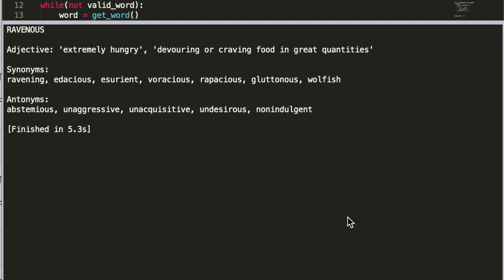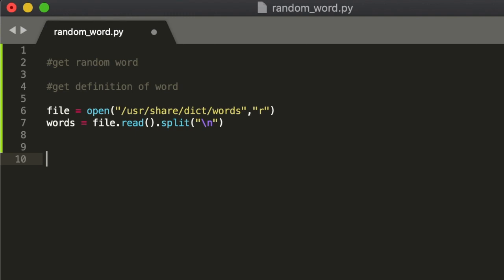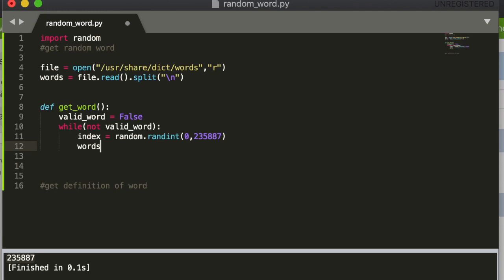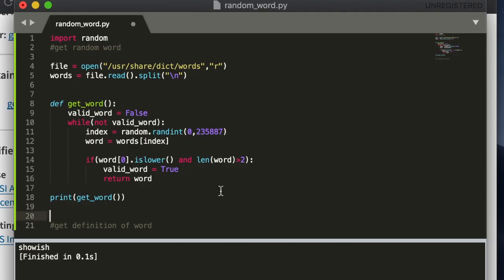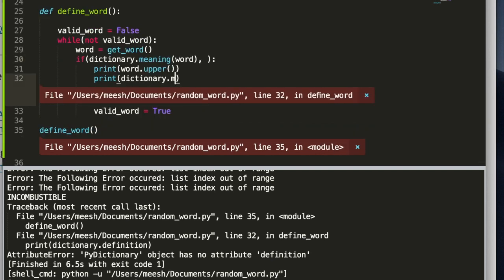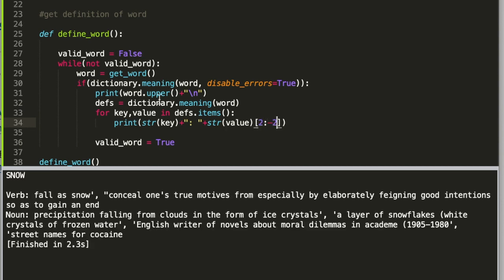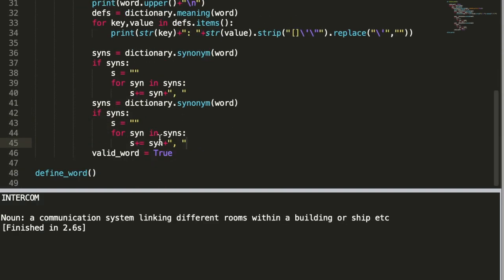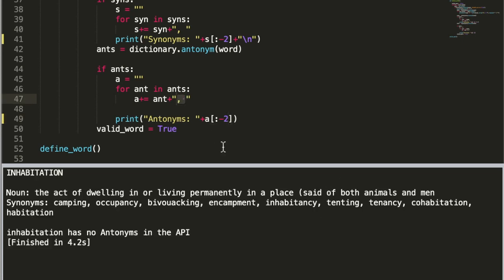Vocabulary Word Generator with Python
In this video I create a random vocabulary word generator with the help of the PyDictionary Library I get the dictionary words from the file located under the path: /usr/share/dict/words which is found on Unix-like systems.

Open to any suggestions for optimizing the code :-)